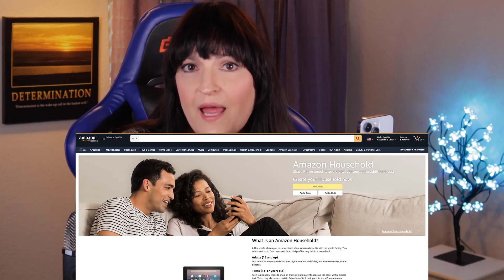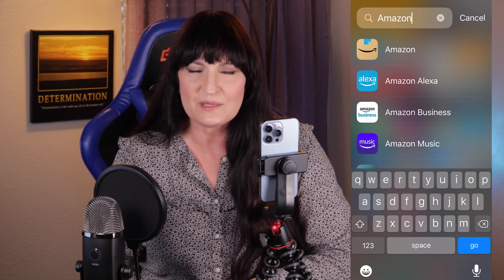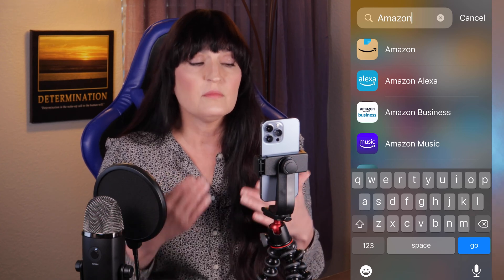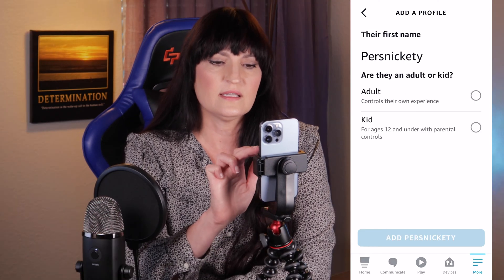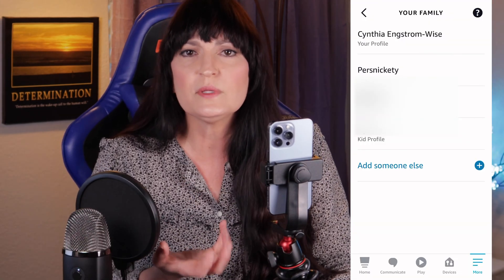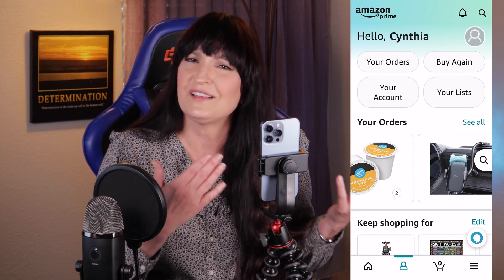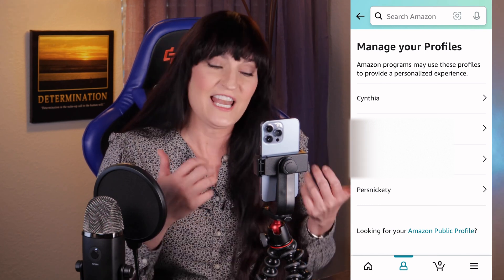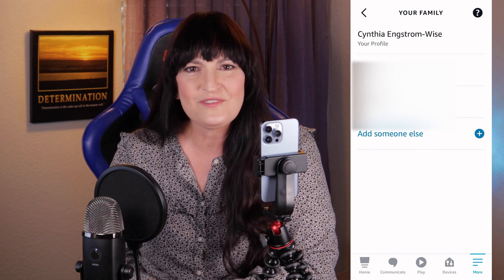How to Delete a Family Member Profile from Alexa Account | Love and Data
You may want to know how to delete a family member profile from your Alexa Account (Amazon Households or not).
*** Links to product(s) in this video: (paid links) - no additional cost to you ***
* Amazon Echo Show 5
* Amazon Echo Show 10
* Amazon Echo Show 15
* Alexa Echo Dot (5th Gen)
* Alexa Echo (5th Gen)
* Alexa Echo Dot (5th Gen) for Kids

* Canon EOS M50 Camera
* NEEWER 2 Packs Dimmable Bi-Color 480 LED Video Light and Stand Lighting Kit
* NEEWER LED Panel Light Softbox
* Blue Yeti X USB Microphone
* Apple iMac 27 inch

Our mission at Love and Data is to help people solve problems with home automation and computers to enhance their lives and those around them.

⏰ Timecodes for How to Delete a Family Member Profile from Alexa App ⏰
00:00 Intro
00:01 Want to delete family member profile (ex-wife, ex-husband or deceased family member)?
00:48 Two different apps: Amazon Alexa app and Amazon app (shopping)
01:39 Add a bogus Alexa profile to demonstrate the problem
02:13 I can't delete profile from Alexa app
02:49 How to remove profile from Alexa account

You are not alone. You may have an ex's profile on your Alexa account. A friend may have come over and created a stupid profile on your Echo. Apparently, it happens a lot. Or, you could have a deceased family member you would like to remove from your Alexa app. I will show you exactly how to delete a profile from Amazon Alexa, as some people may say "How to Delete Alexa Account" but they may actually mean "How to Delete Alexa Profile".

You may have searched for how to delete Alexa account but oftentimes people really want to only delete an Alexa profile, not an Alexa Account. Delete family member profile. Remove Alexa profile from Amazon account.

We discuss how to remove an Alexa profile from your Echo using the Alexa app. Why on earth are we not able to remove them from the Amazon Alexa app is beyond me. BTW, Amazon changes the menus on their apps every 5 minutes so this comment should self-destruct in 5, 4, 3, 2, 1.